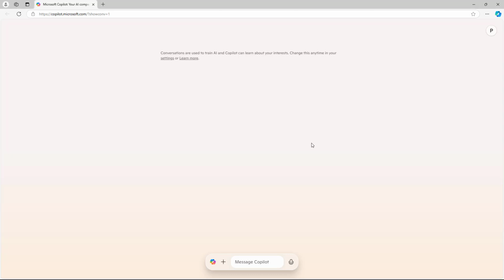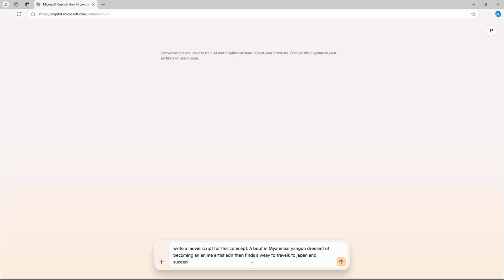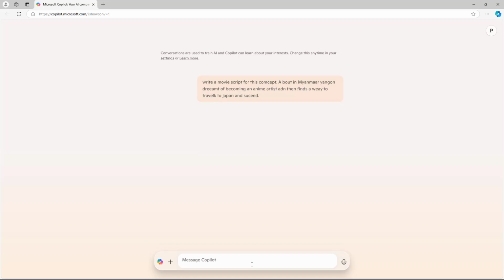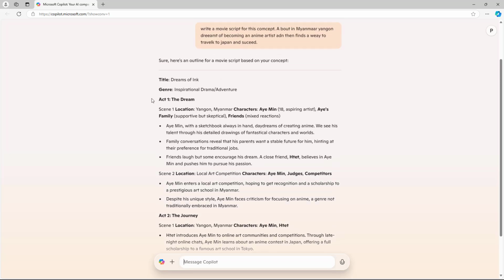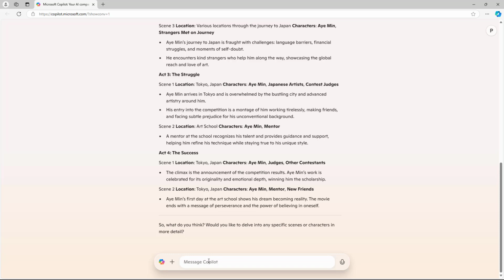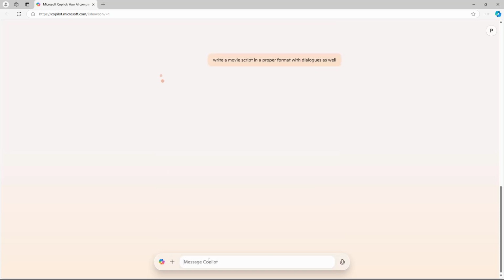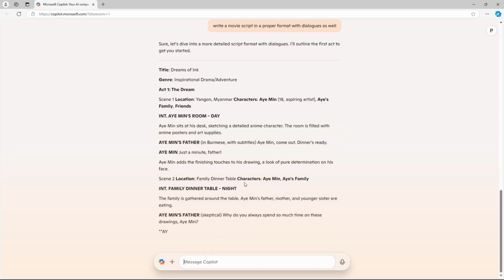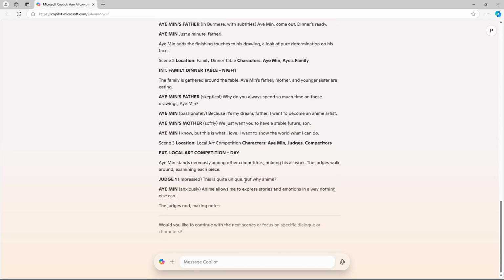Thunderbird - Lesson 68 - Language Settings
In this tutorial, we will be discussing about Language Settings in Thunderbird